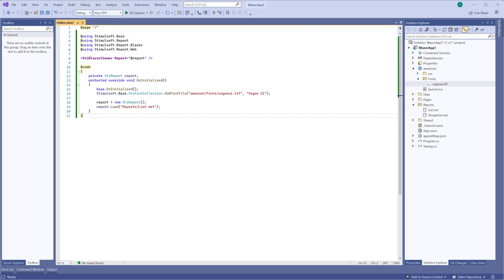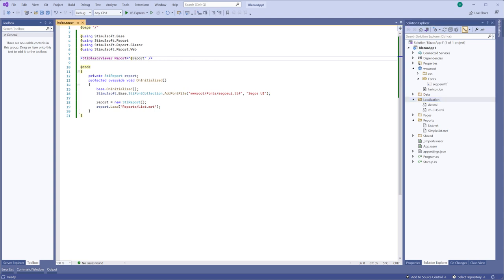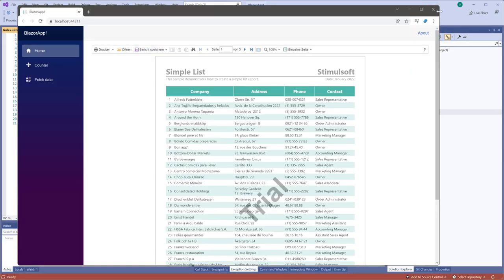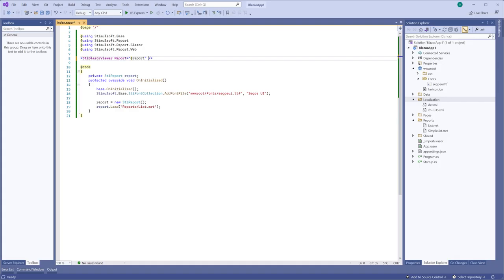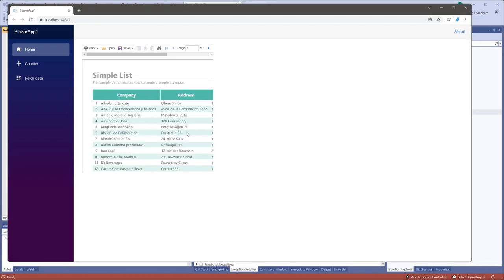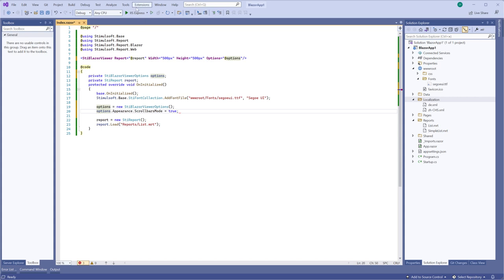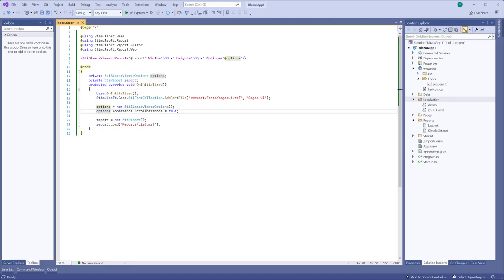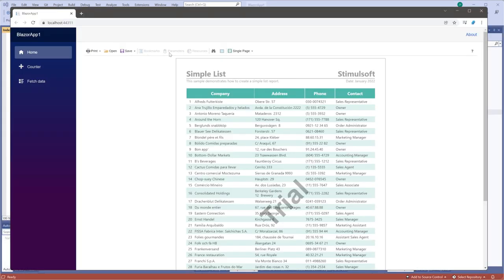How to set GUI of Blazor report viewer (2023)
In this video we tell you how to set GUI and appearance of the Blazor report viewer.

0:00 - Setting GUI of Blazor report viewer
1:07 - Width, Height and Scroll Bars of the Report Viewer
1:59 - Viewer Toolbar Settings